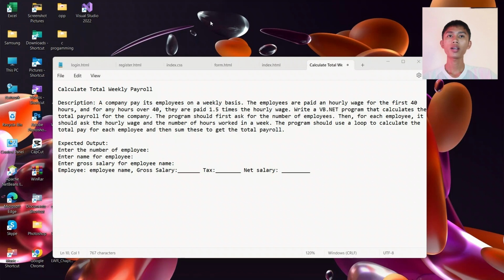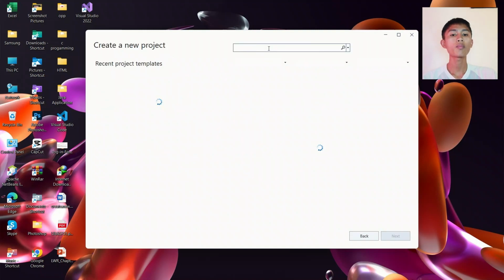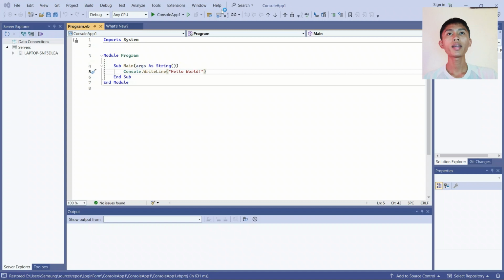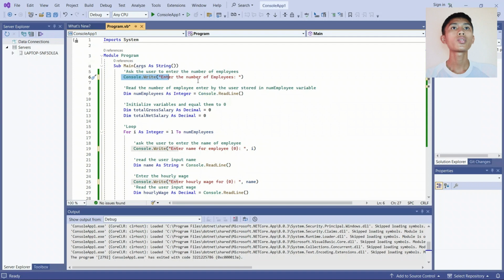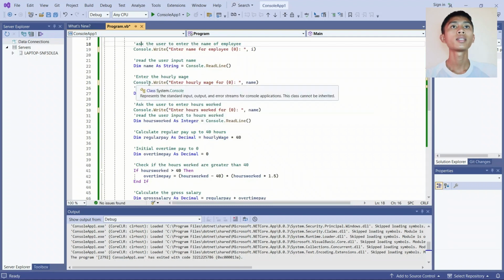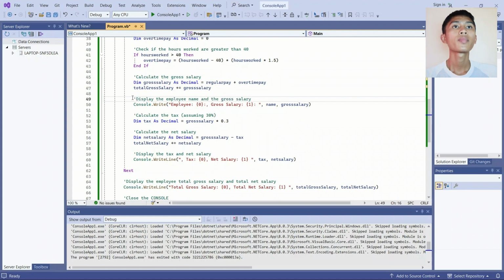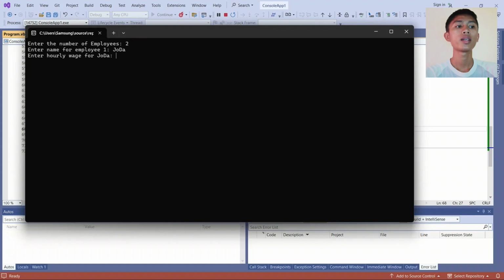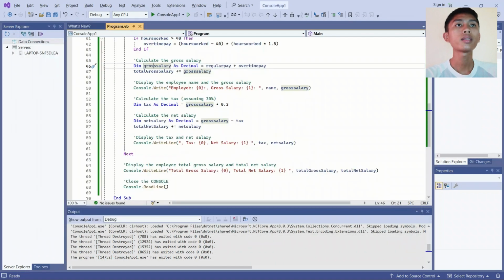VB.Net: Calculate Total Weekly Payroll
Calculate the total weekly payroll for employees.